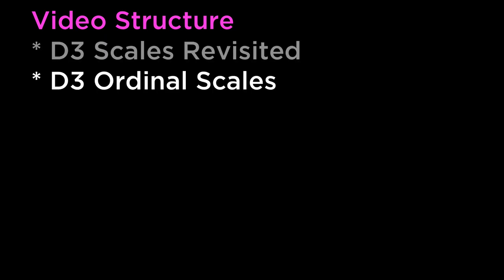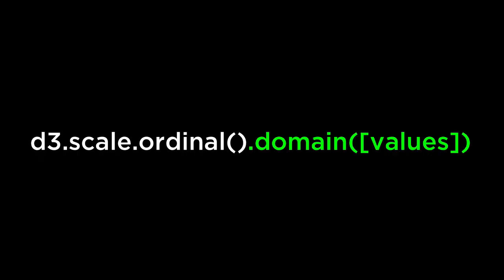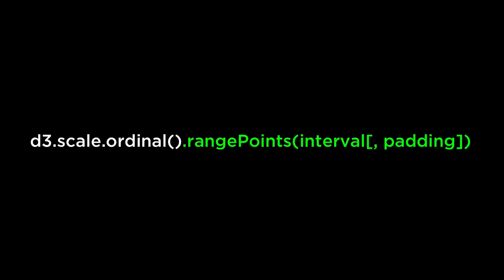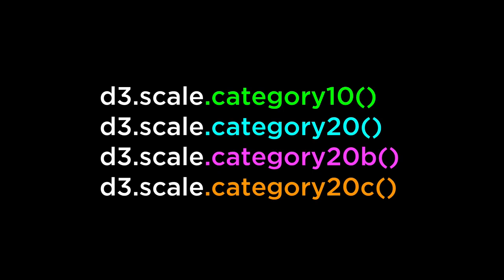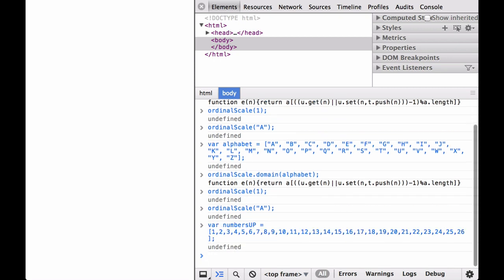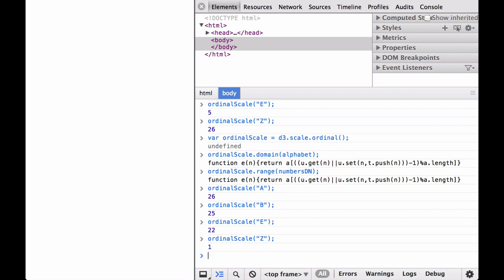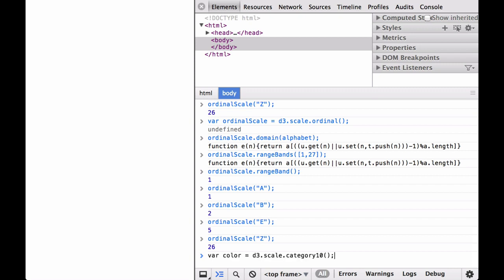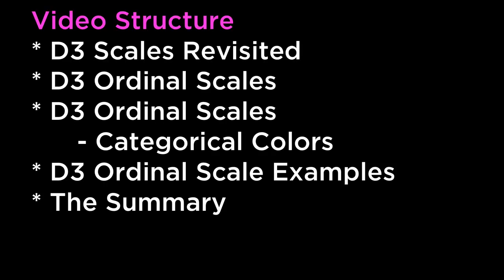D3.js Ordinal Scales - D3.js v3 Tutorial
Create and use D3.js Ordinal Scales to create amazing Data Visualizations! D3.js v3 Tutorial.